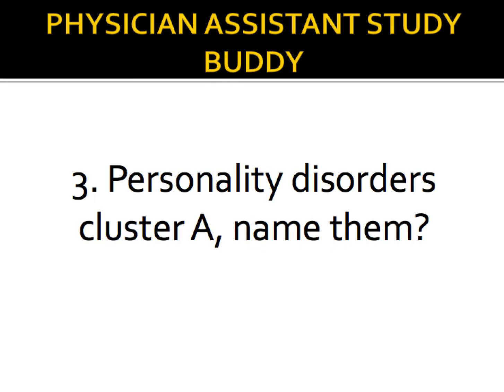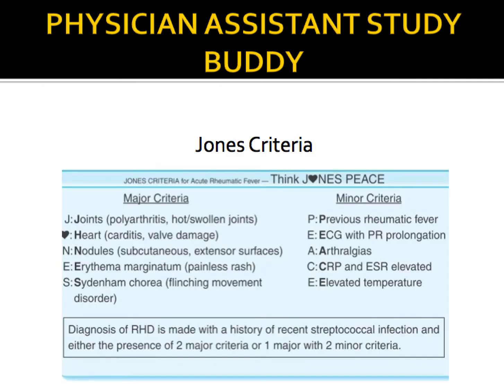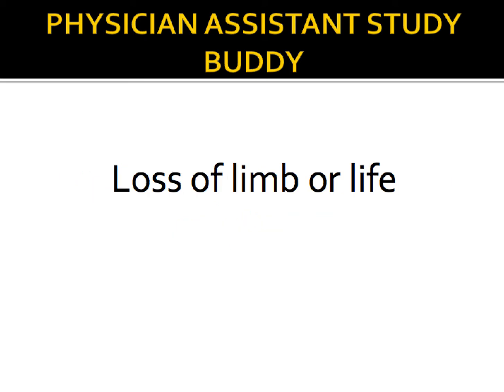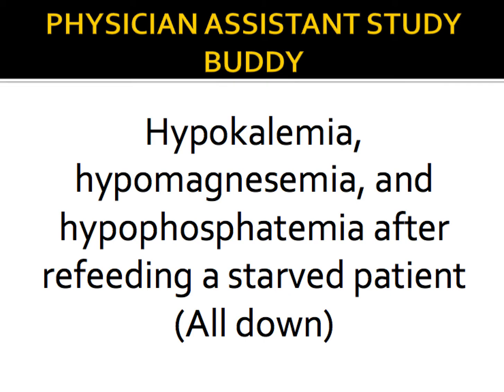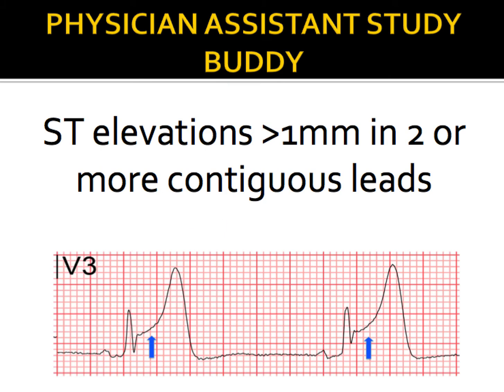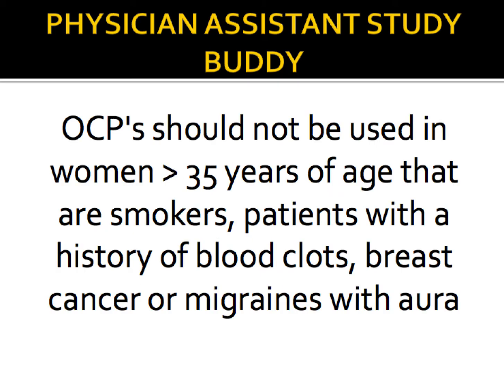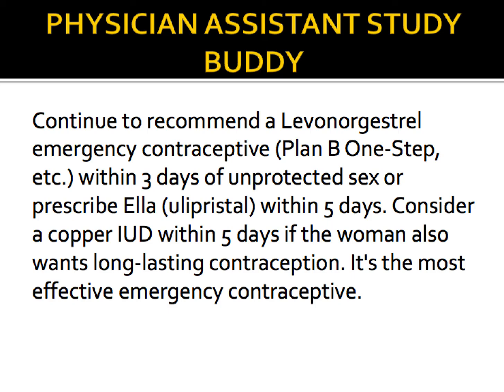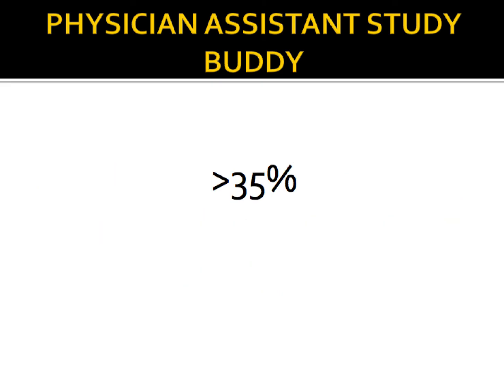PANCE Exam Review With 50 High-Yield Questions!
PANCE Exam Review With 50 High-Yield Questions! 🩺📚 | PA Board Prep & EOR Review

Get ready to crush the PANCE with this 50 high-yield question review designed to sharpen your clinical knowledge and test-taking skills! 🚀 This session covers the most commonly tested topics across Cardiology, Pulmonology, Gastroenterology, Infectious Disease, Endocrinology, Musculoskeletal, Neurology, Psychiatry, Dermatology, and more—all aligned with the NCCPA PANCE blueprint.

Whether you’re a PA student preparing for your boards, brushing up for EOR exams, or refreshing your medical knowledge for the PANRE, this review is packed with board-style practice questions and test-day strategies to help you succeed.

We’ll break down complex clinical vignettes, highlight key buzzwords, and give you fast recall tips so you can approach every question with confidence.

📌 Topics include:

EKG interpretation & cardiac emergencies ❤️

Pulmonary diseases & imaging findings 🌬️

GI bleeding, hepatitis, and abdominal pain workups 🍽️

Infectious disease pearls & antibiotic selection 🦠

Endocrine disorders & lab interpretation 🔬

Orthopedic injuries & fracture identification 🦴

Neurologic emergencies & localizing lesions 🧠

Dermatology rashes & lesion recognition 🩹

Psychiatric disorders & pharmacology 🧩

Pediatrics & women’s health high-yield facts 👶⚕️

🎯 Who this is for:
PA students prepping for PANCE, EOR exams, or PANRE. Also helpful for NP and MD students who want a focused, high-yield medical review.

🔥 Learn it. Recall it. Pass your boards. Let’s go!